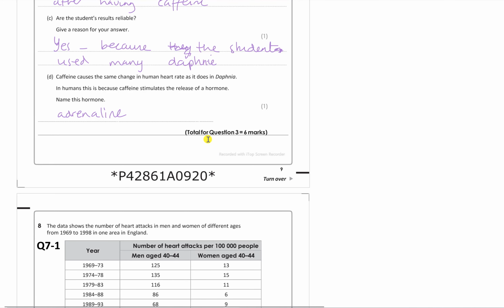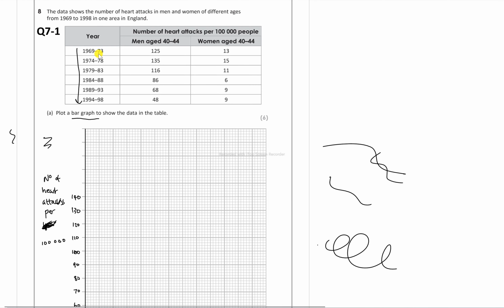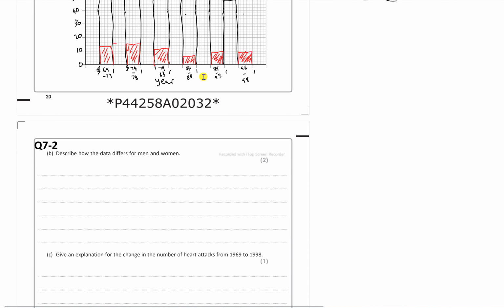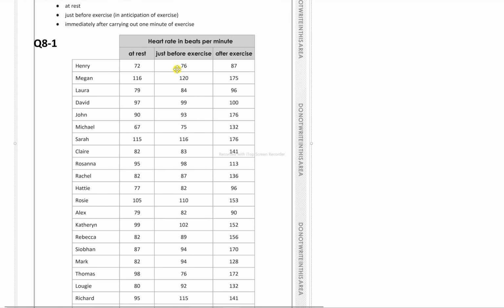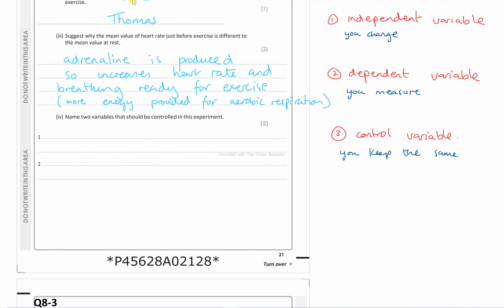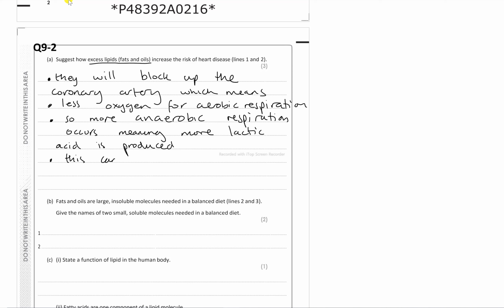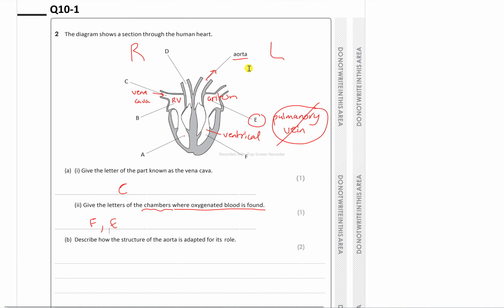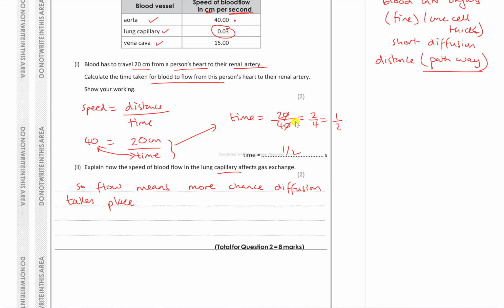TOPIC. Heart 3